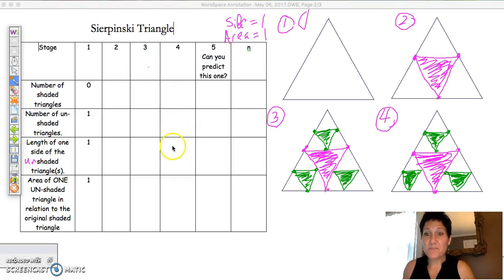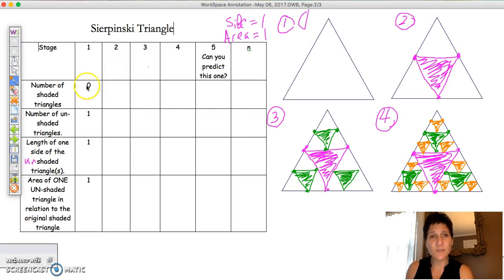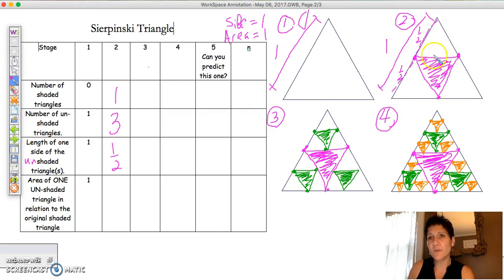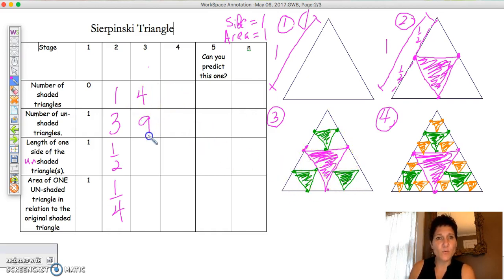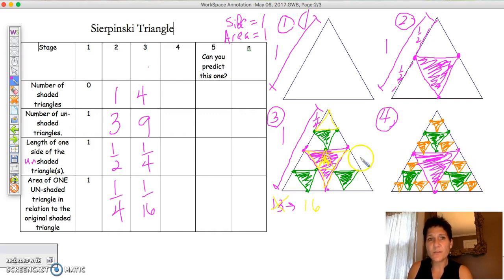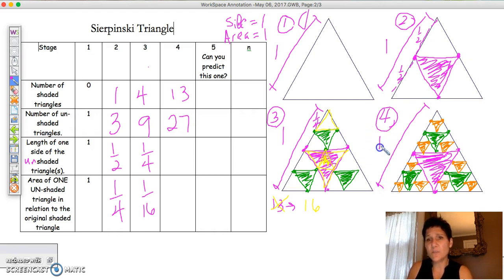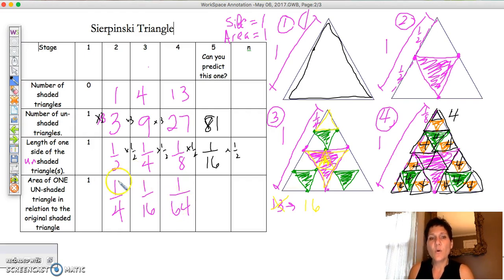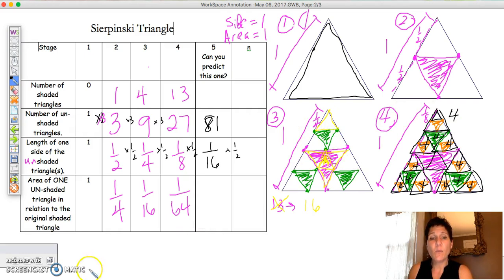sierpinski 1BB2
Check out these videos to see what you can get from creating triangles! It keeps getting better! Woooohooooo!